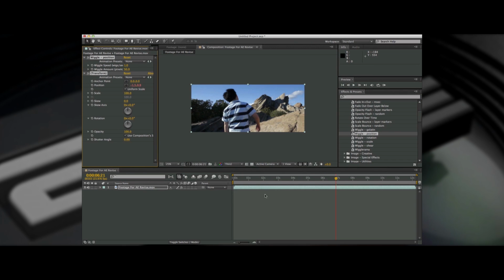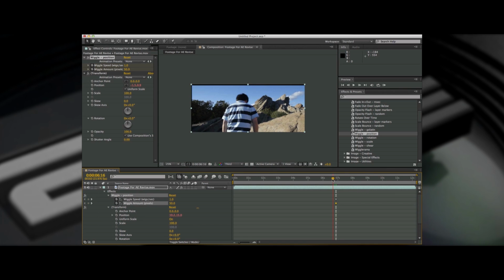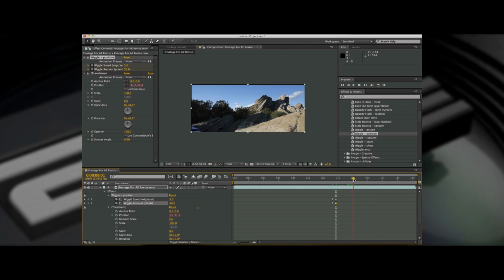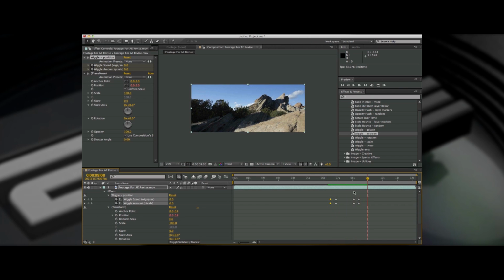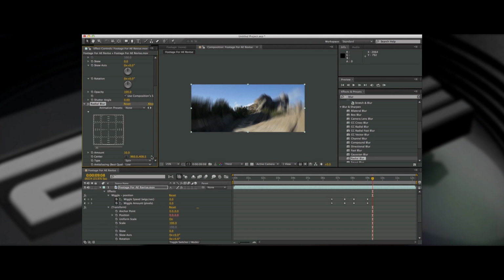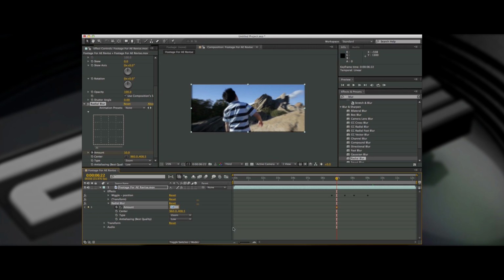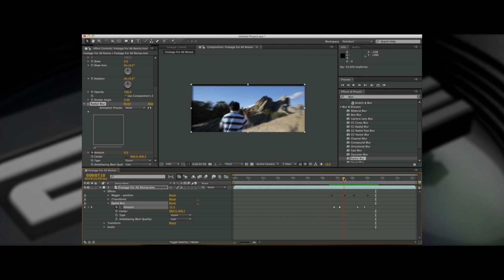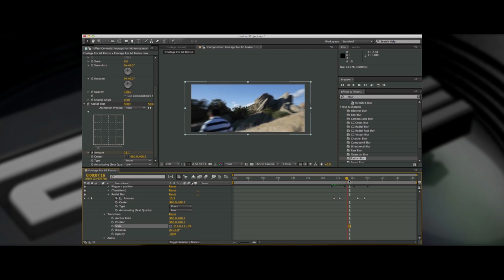2.35CINE Camera Shake Test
Test of camera shake in production and post production.